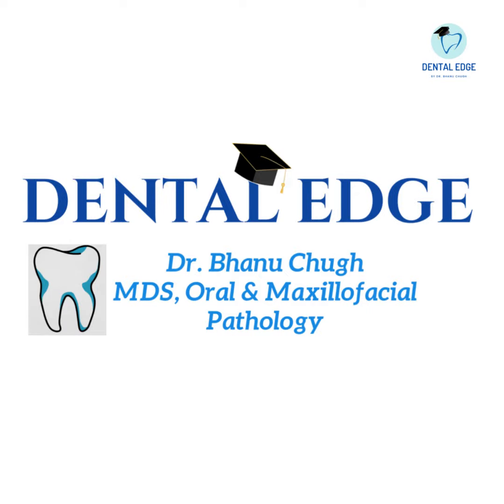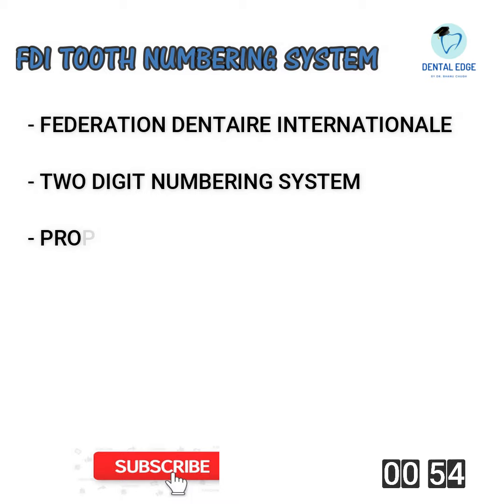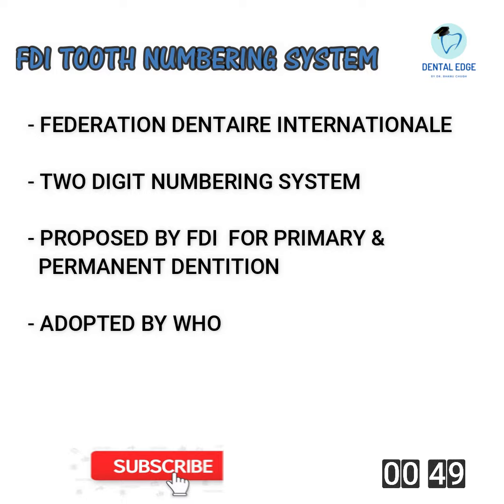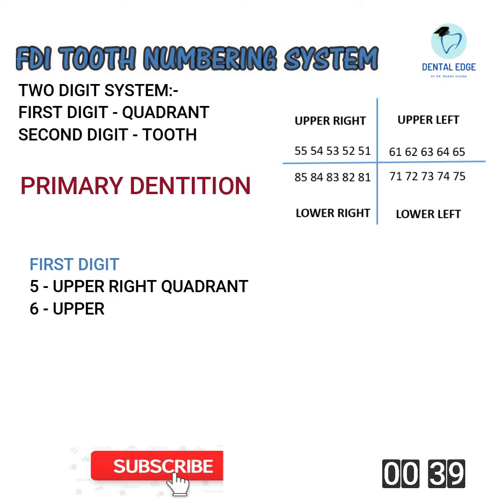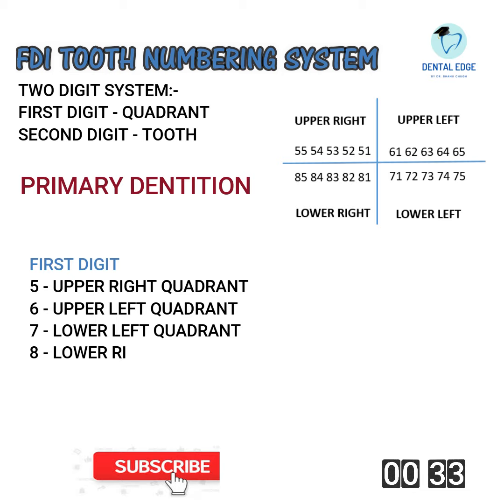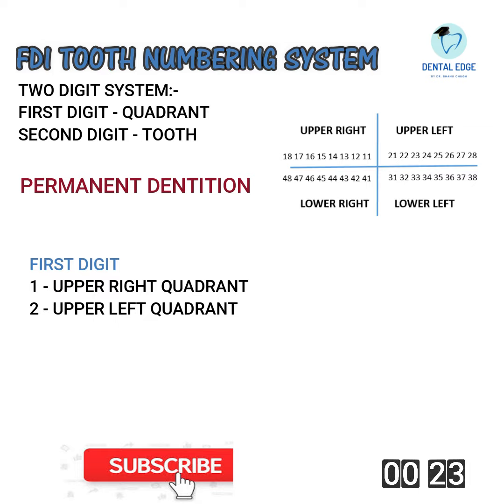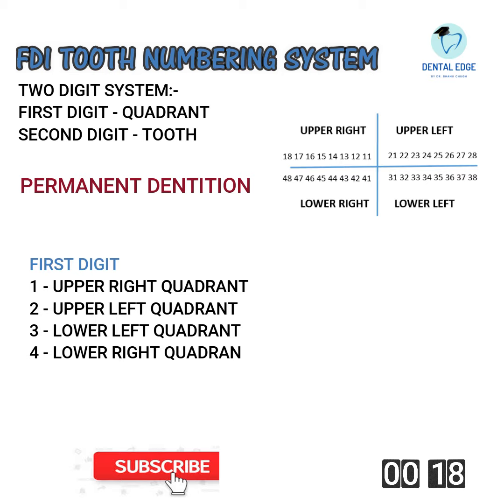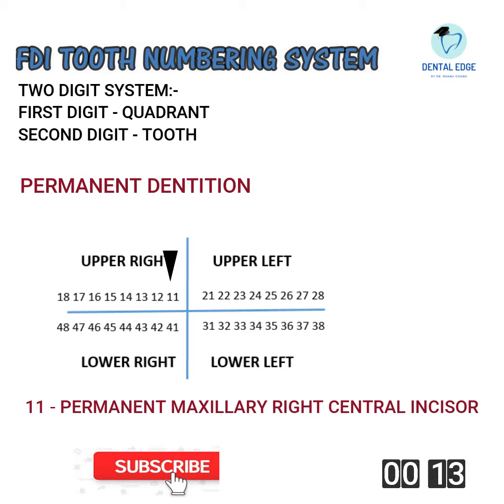FDI TOOTH NUMBERING SYSTEM I DENTAL ANATOMY I BDS FIRST YEAR I QUICK REVISION SERIES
Federation Dentaire Internationale (FDI) Tooth Numbering System key points are explained in less than a minute in this video. Its a quick revision series which will help BDS students.

Link for Books Recommended - BDS FIRST YEAR
Wheeler's Dental Anatomy
Orban's Dental Histology
Ten Cate's Dental Histology
Sembulingam Medical Physiology
Satyanarayana Biochemistry
B D Chaurasia Human Anatomy
Inderbir Singh Human Embryology
GP Pal Histology
Phillip's Dental Materials
Manappallil Dental Materials